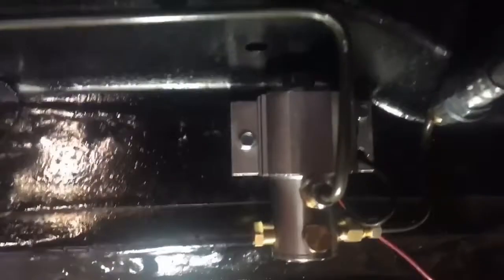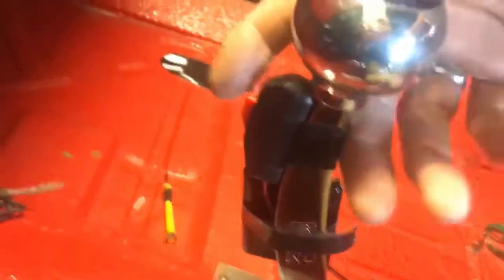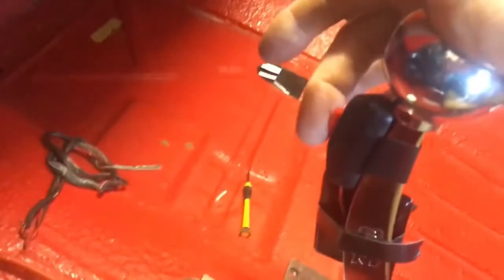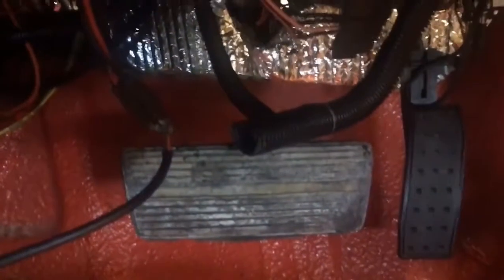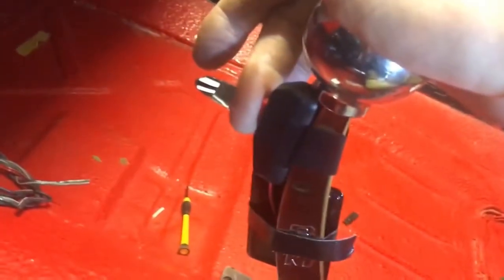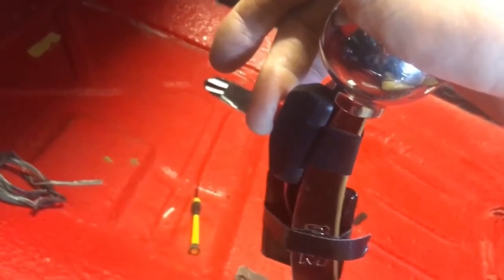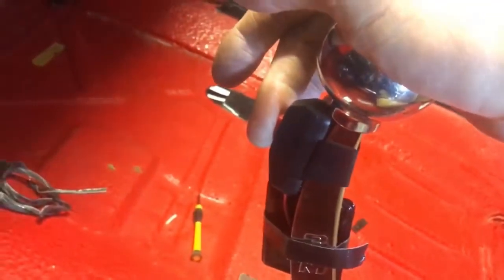Roll Control Valve/ Line lock Kit Installation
Line locks are often used for burnouts by fully locking the front wheels and then engaging the gas pedal and disengaging the clutch pedal, this makes the rear tires spin but keeps the car stationary.
Here's showing you how to install the Line Lock .
Video : TexasNova